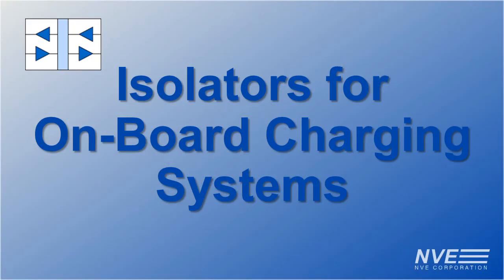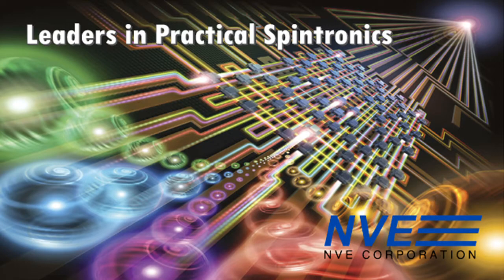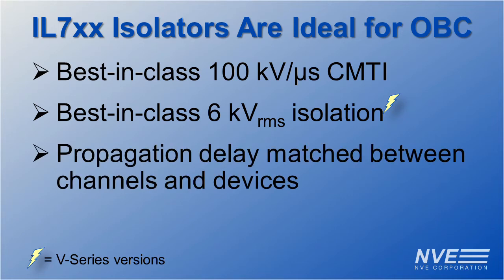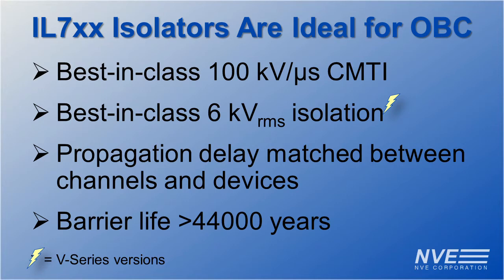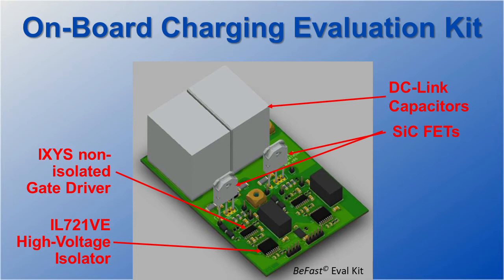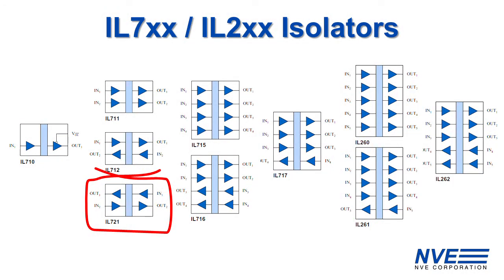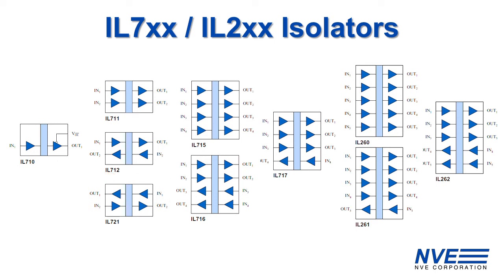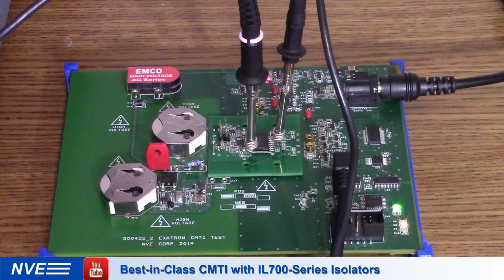IL700-Series Isolators Are Ideal for On-Board Charging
On-Board Charging (OBC) circuitry for electric vehicles require high CMTI to allow fast switching of Silicon Carbide MOSFETs, low distortion and high reliability.

With their extraordinary consecrations, IL700-Series isolators are ideal for OBC:
  * Best-in-Class 100 kV/μs Common Mode Transient Immunity.

  * V-Series versions have best-in-class six kilovolt isolation to protect electronic control circuitry well beyond the minimum level of existing standards.

  * The propagation delay is short, and it’s matched between channels within a device, and to within
just 3 nanoseconds between different devices. That means the isolators support high-speed switching with minimal waveform distortion.

  * Our unique polymer-ceramic composite isolation barrier provides more than 44000 years barrier life--far in excess of the 30-year agency-mandated minimum.This means the ultimate in reliability in critical applications like OBC.